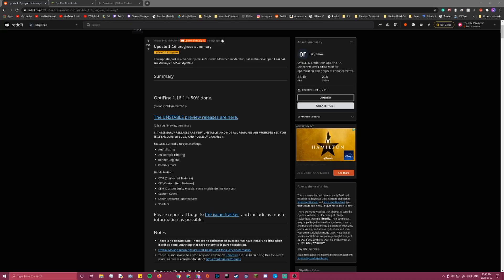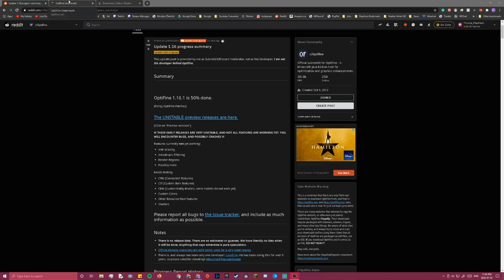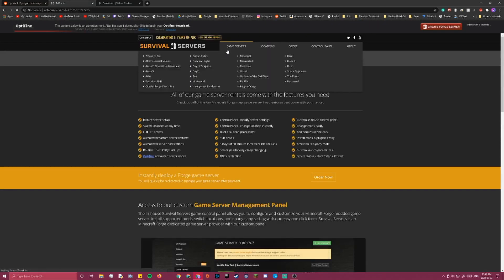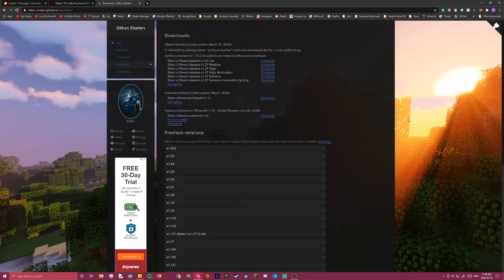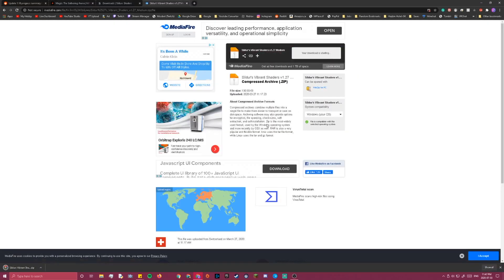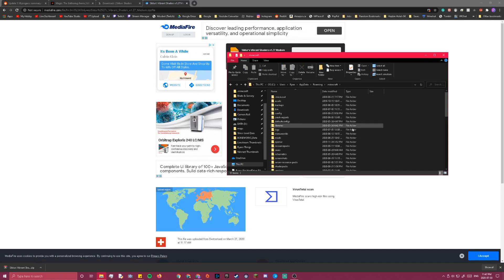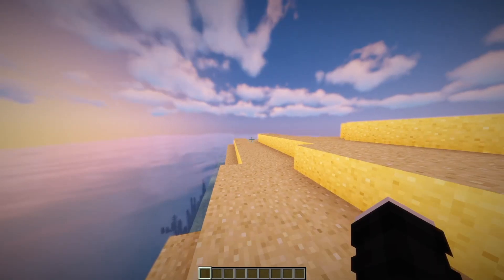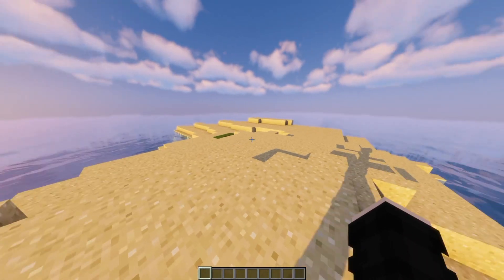[1.16.1] How to Get Shaders and Optifine! Minecraft Nether Update Tutorial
Sorry for the bad quality video, my recording software was not optimized for the best quality but I hope it doesn't affect my tutorial. The links are below

Click here to Give Me $0.00040!